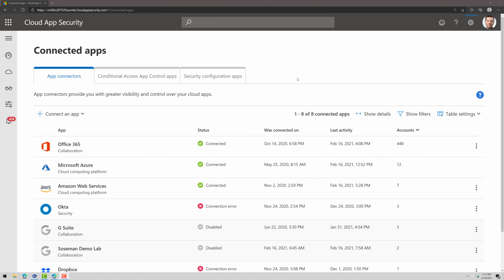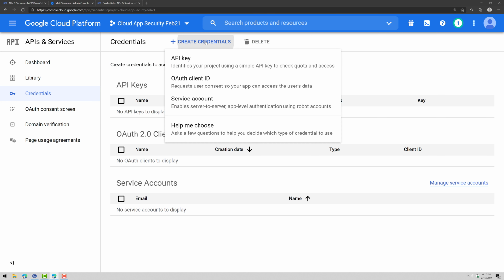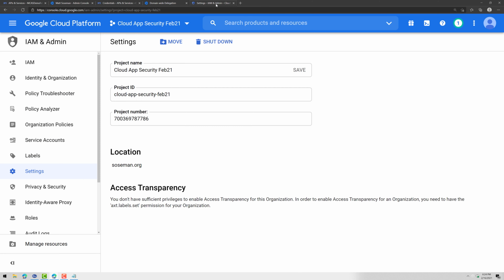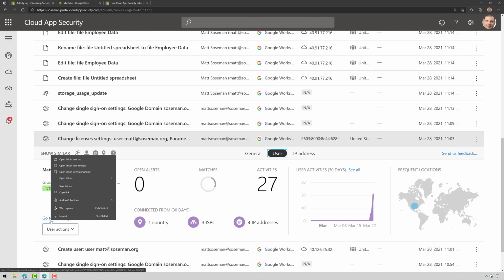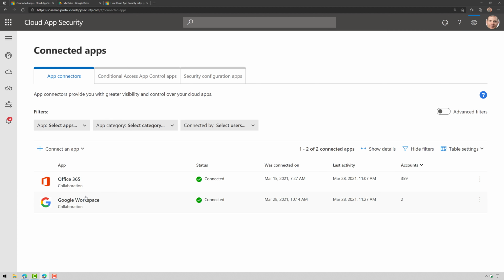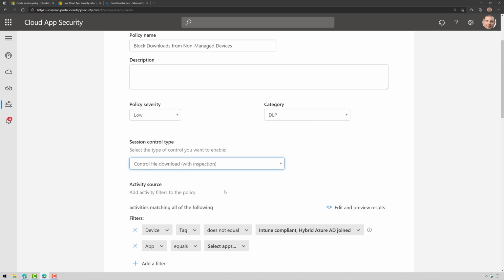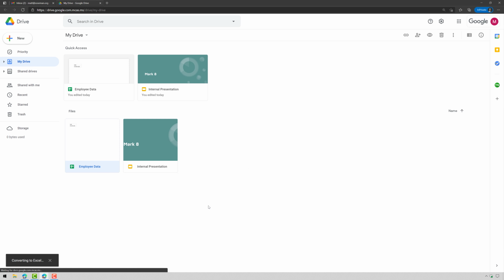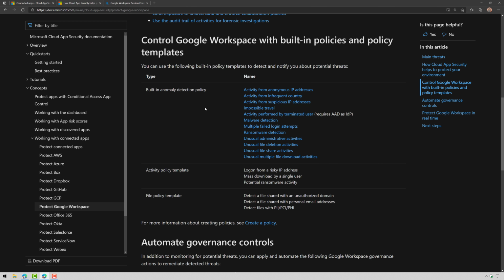Protect & Govern Google Workspace w/ Microsoft Cloud App Security!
In this video I'll show you how to use Microsoft Cloud App Security to protect and govern Google Workspace. We'll dive into how to configure the API connector, setup Conditional Access App Control and more!

Table of Contents:
00:00:00 Introduction
00:01:40 API Connector Config
00:14:16 Test API Connector
00:21:03 Setup CAAC
00:27:00 Test CAAC